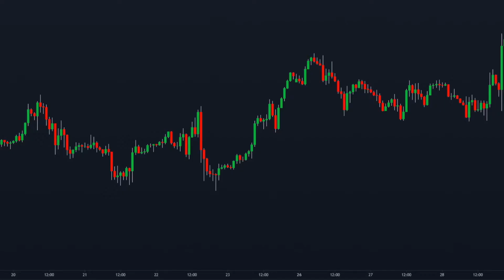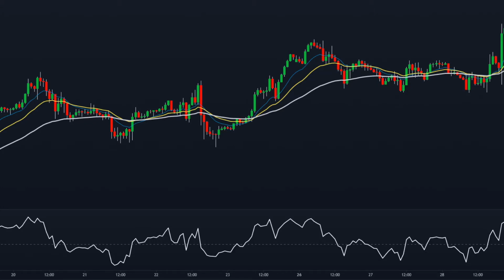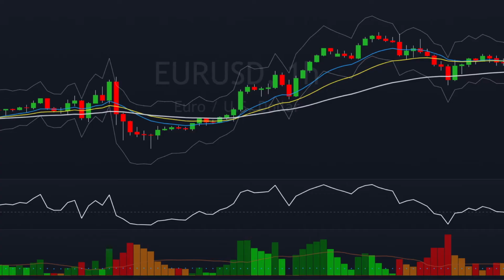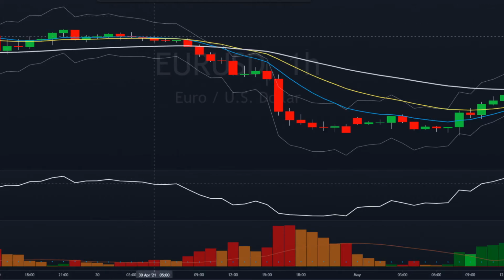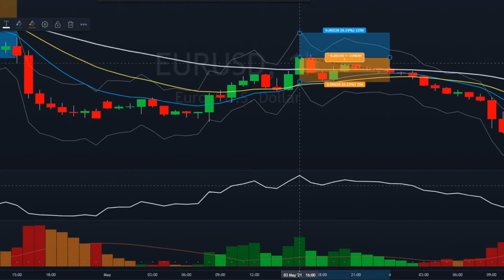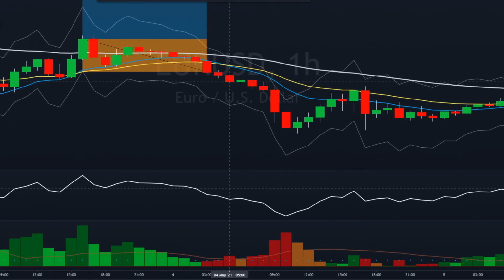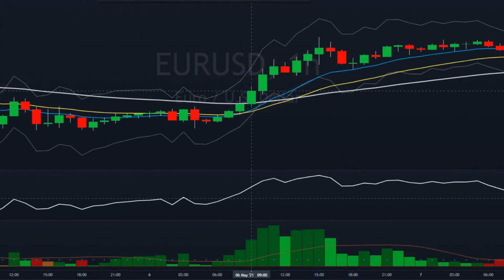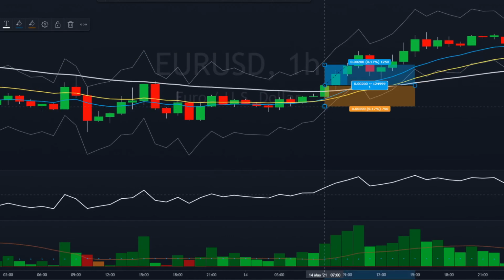High Winning rate trend following strategy for beginners using 2 to 1 RR l RSI - WAE - 3 EMAs l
If you have any question leave it in the comments section and I will try my best to answer it.